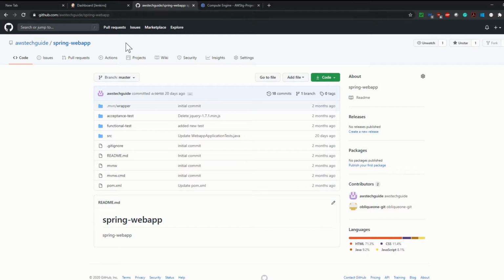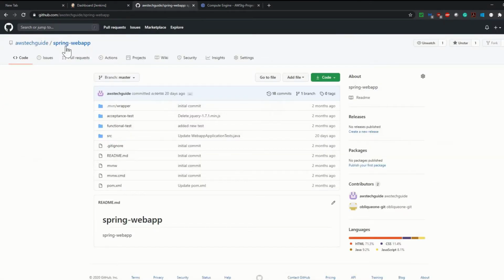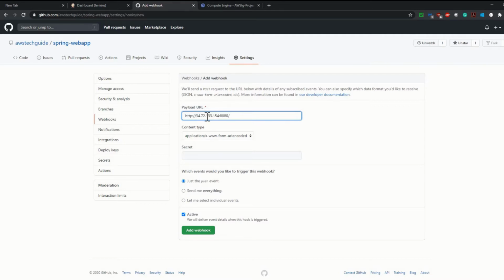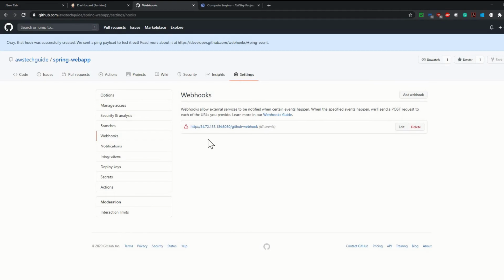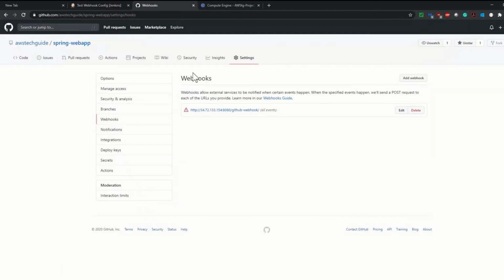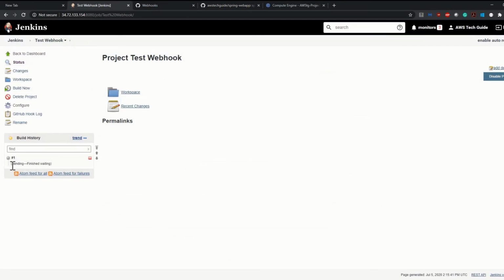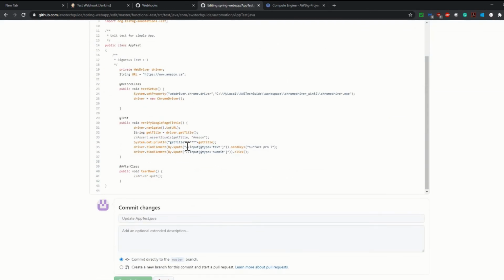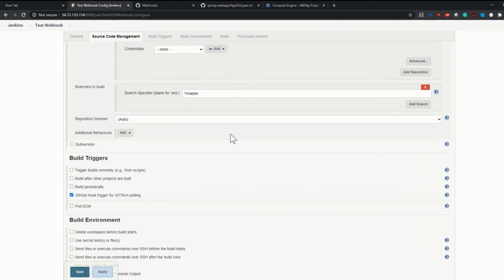Create Webhook in github to trigger Jenkins job